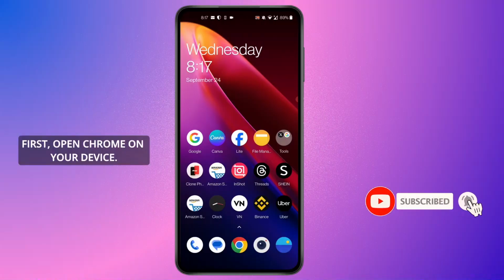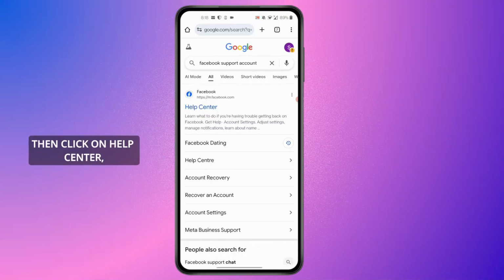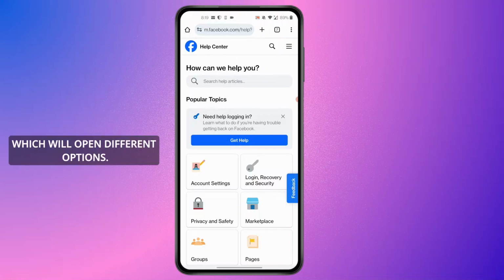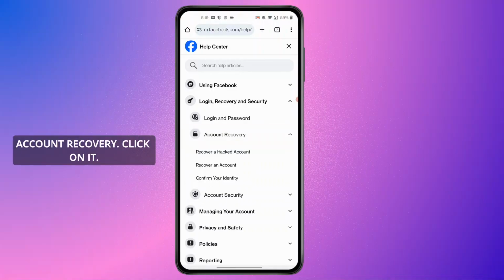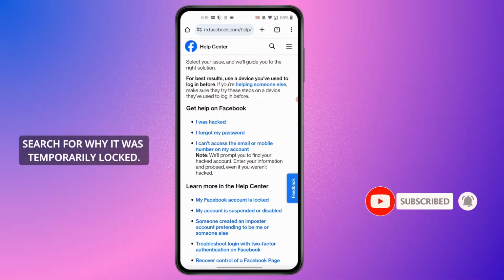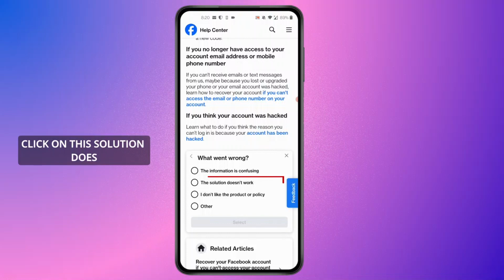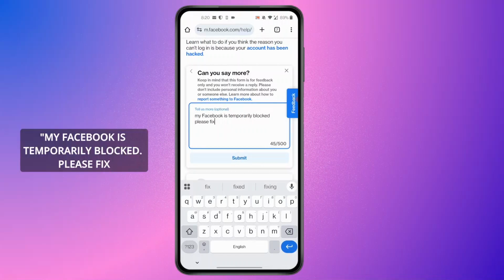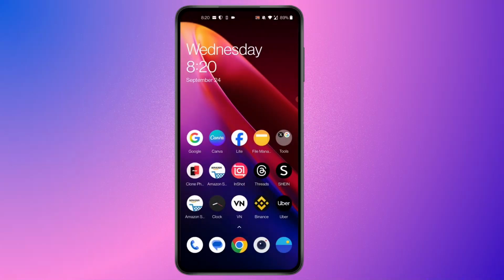How to Fix Facebook Account Temporarily Locked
Title: How to Fix Facebook Account Temporarily Locked

Struggling with a temporarily locked Facebook account? This video will guide you step-by-step on how to unlock your Facebook account quickly and safely. Whether you're asking, "Why is my Facebook account locked?" or need a reliable method to regain access, this tutorial has you covered. Learn the simple steps to fix your account and get back to using Facebook without any hassle. Watch now to unlock your Facebook account today!